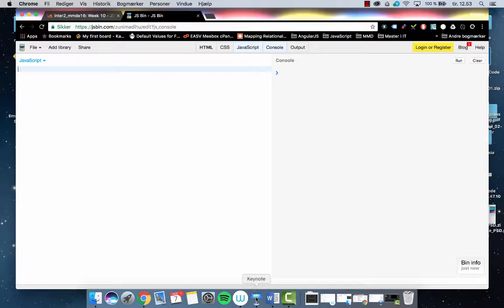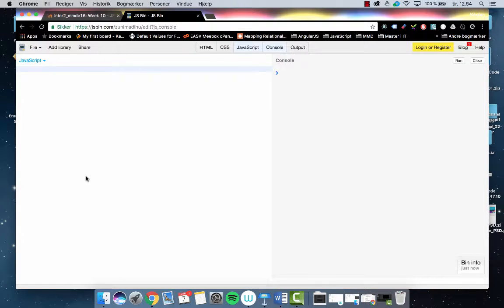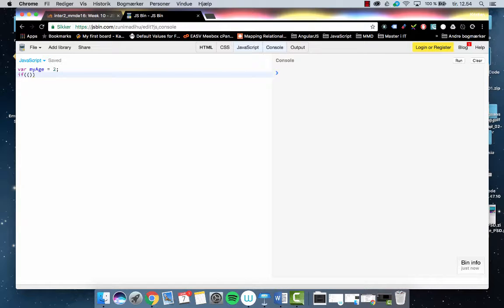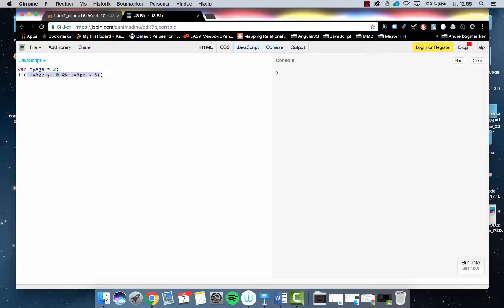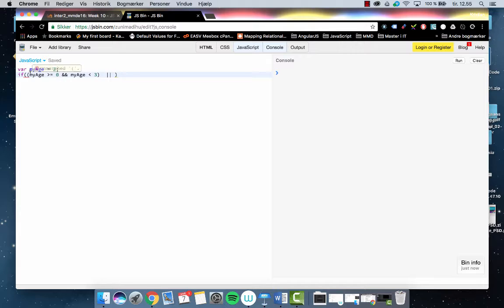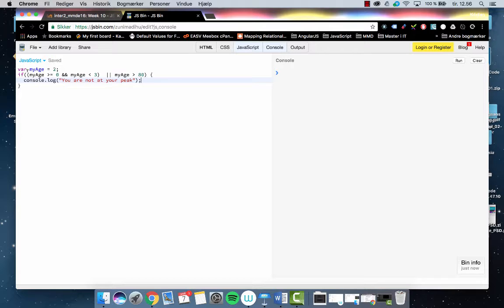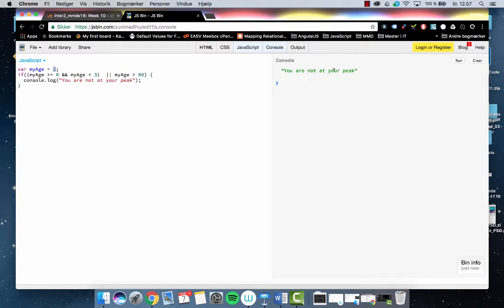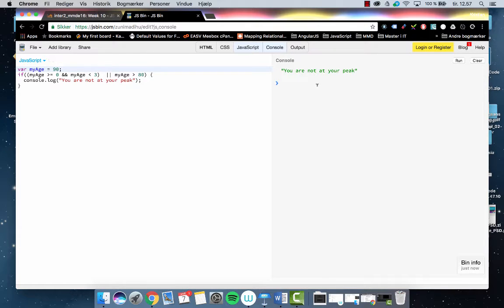JavaScript - day 3 - logical operators examples